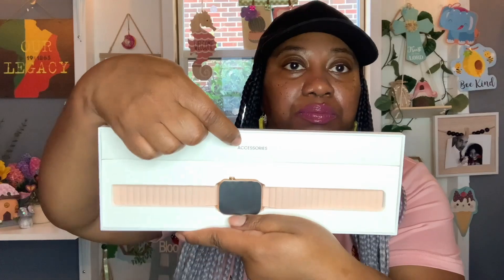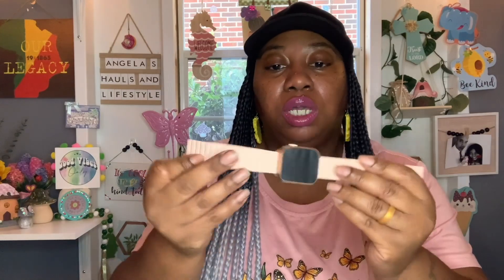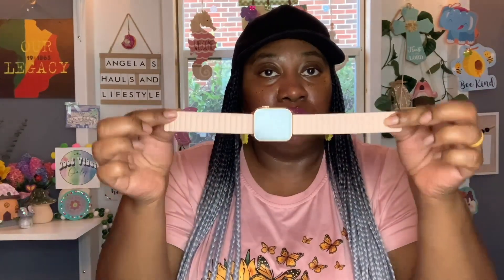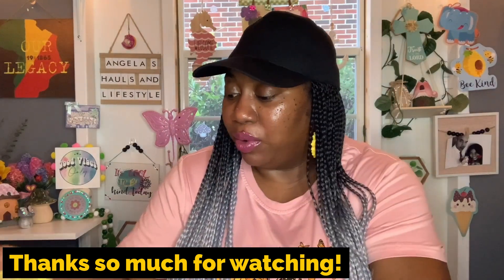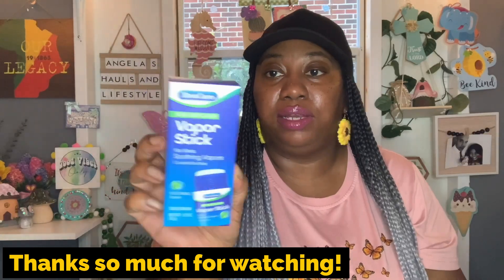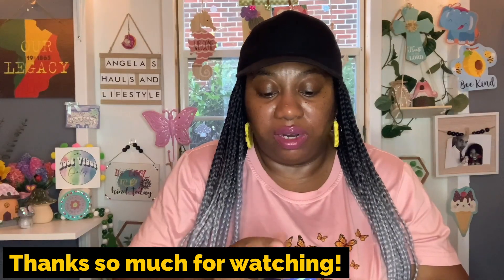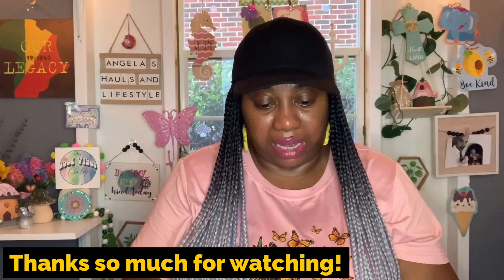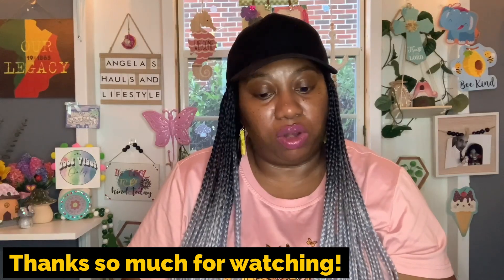Amazing Smartwatch Review {brand: AKUMAKA, model: 209DK} New Dollar General Finds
Open collab host: ​⁠@kimmieskitchenandmore

Amazon link to smartwatch

Discount expiration date: 2023/10/15